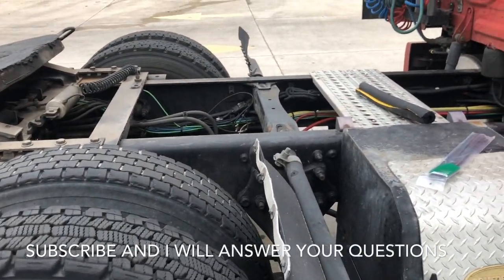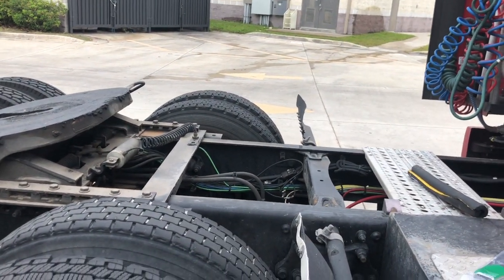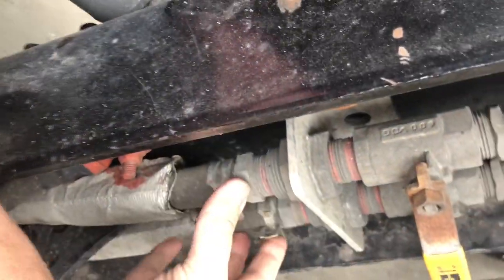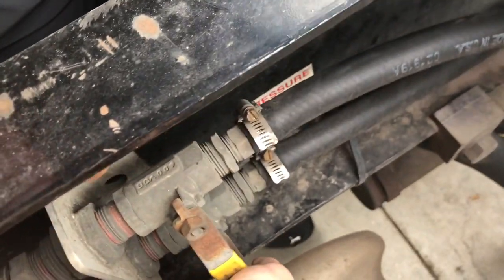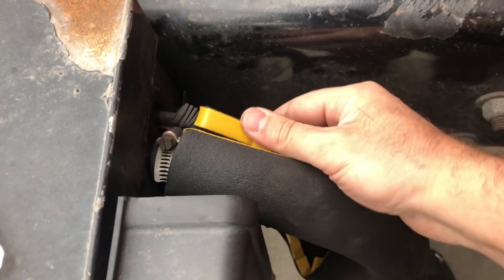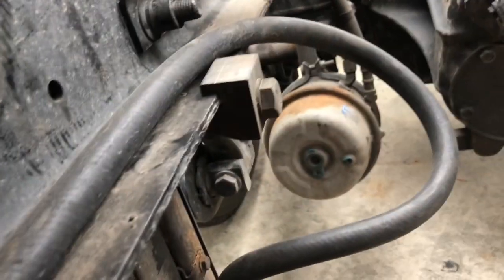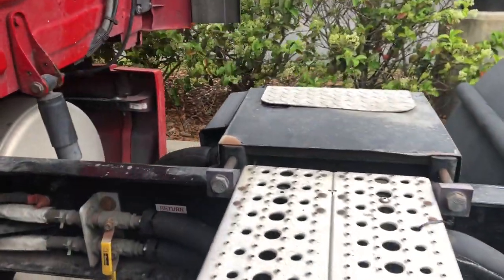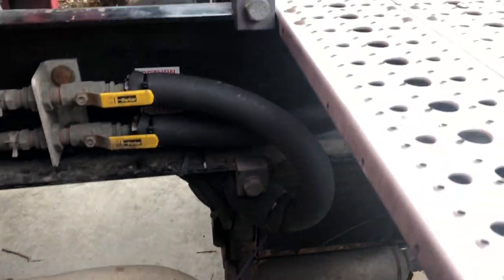APU, Damaged APU Coolant Lines Can Be A Reason You Will Overheat Your Engine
How to prevent hose damage, Do it your self save thousands.